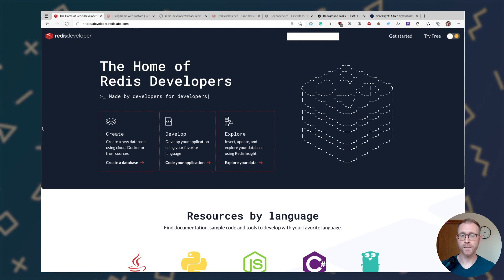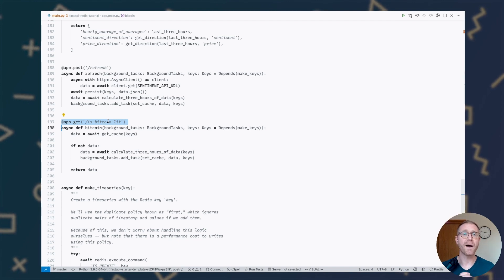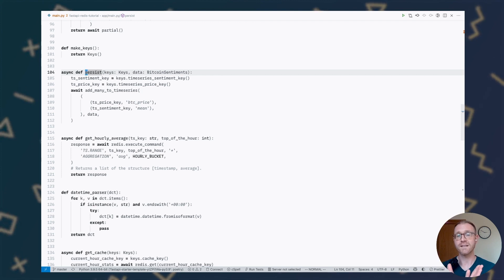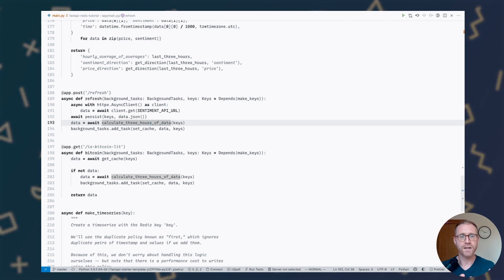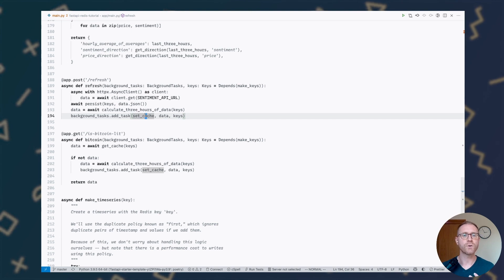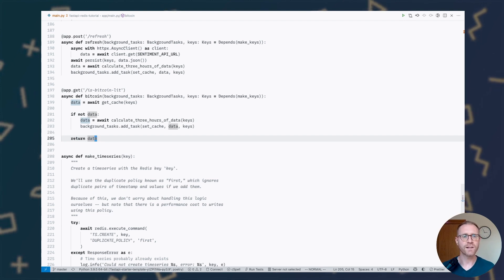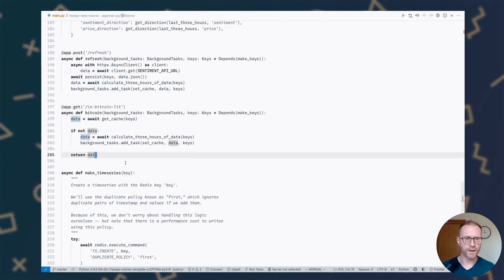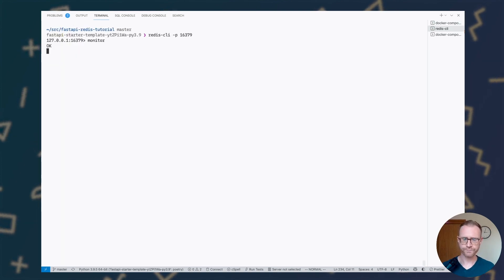Using Redis with FastAPI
Curious how to use Redis with FastAPI? This video walks you through building a fully asynchronous API for checking Bitcoin price and sentiment data with FastAPI and Redis. You'll learn how to aggregate timeseries data with RedisTimeSeries, cache it in Redis, and more.

Timeline:
00:00 Intro
00:35 Installing aioredis
00:45 The example project: Is Bitcoin Lit?
02:49 Saving data in RedisTimeSeries
05:51 Aggregating timeseries data with RedisTimeSeries
08:11 Caching data with a background task
14:17 Running the application
17:07 So, is Bitcoin lit or not?
17:28 Where to learn more